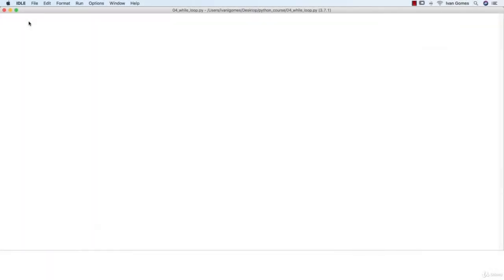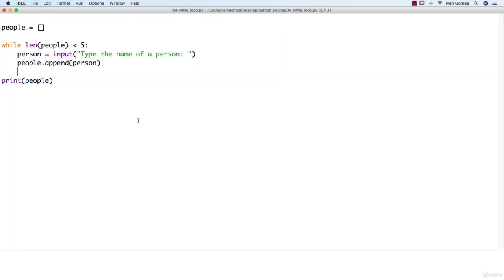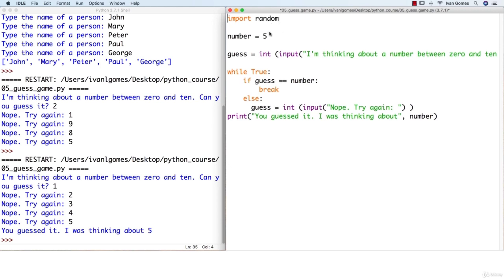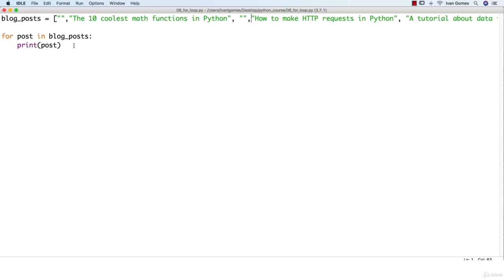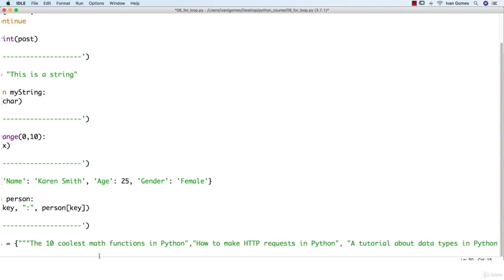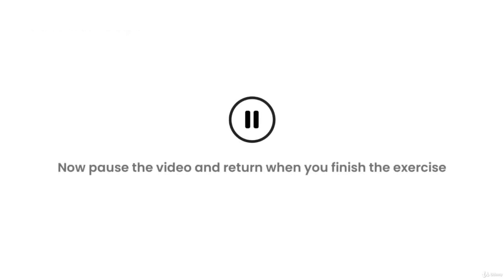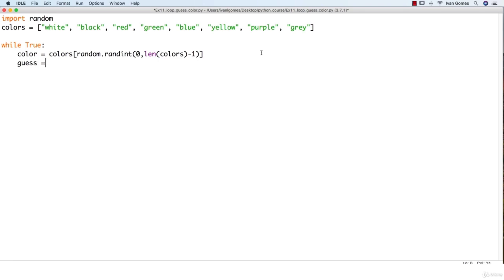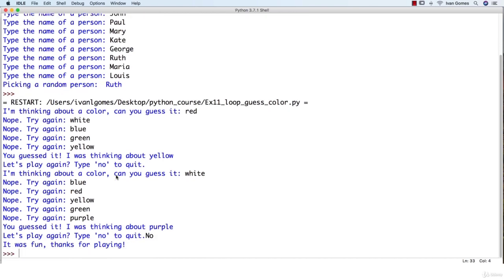11. Loops (While/For) | Python Full Course Free